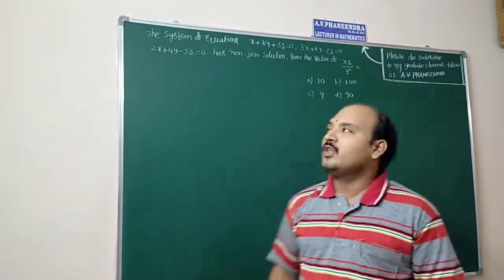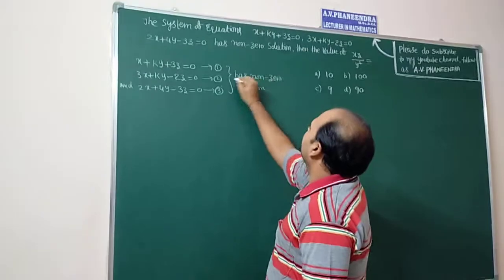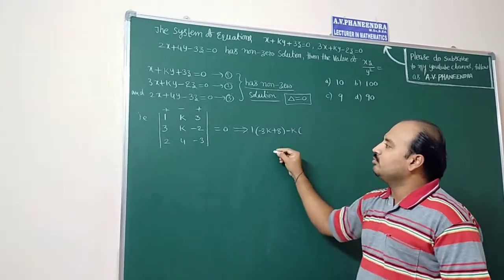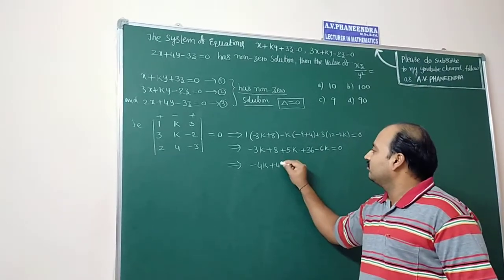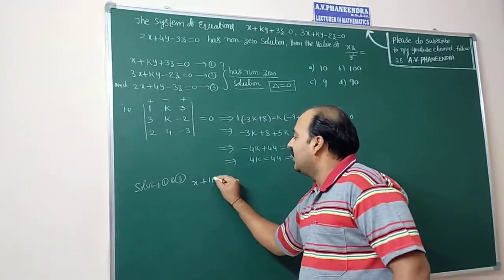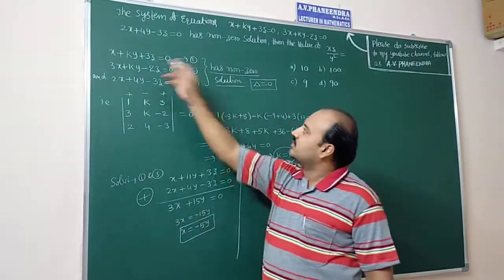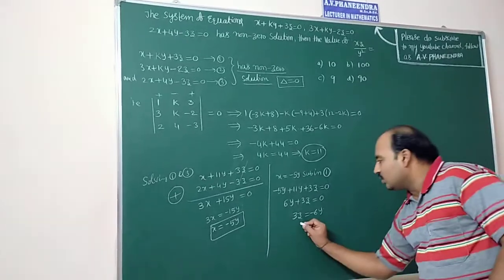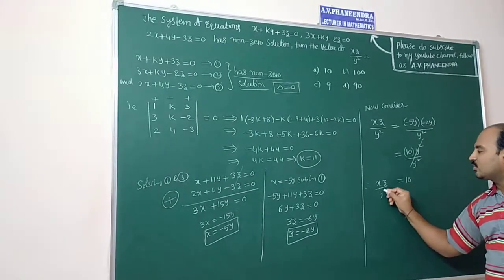OF EQUATIONS#NON ZERO SOLUTION#JEE MAINS2019#EAMCET MODEL QUESTIONS#ALGEBRA#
MATRICES SYSTEM OF EQUATIONS#HAS NON ZERO SOLUTION #